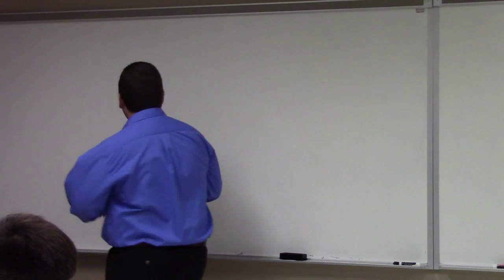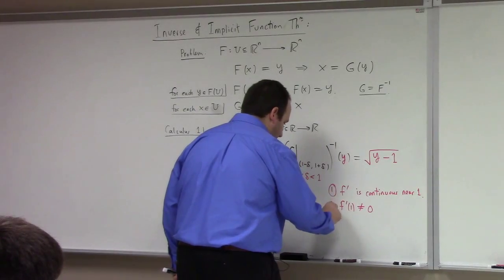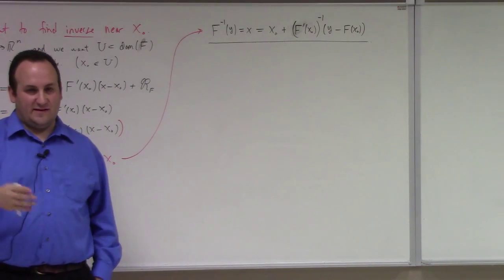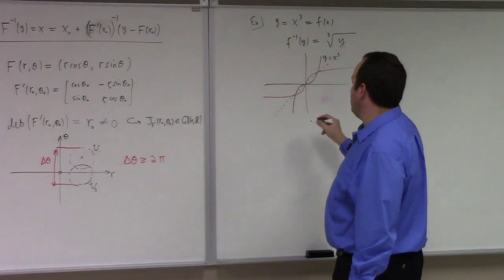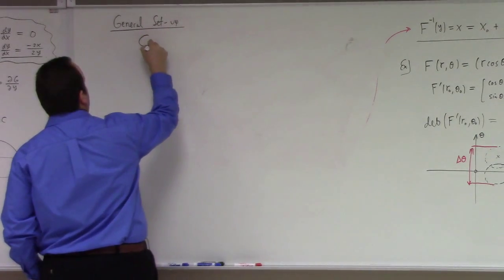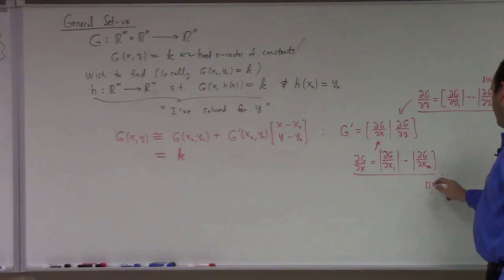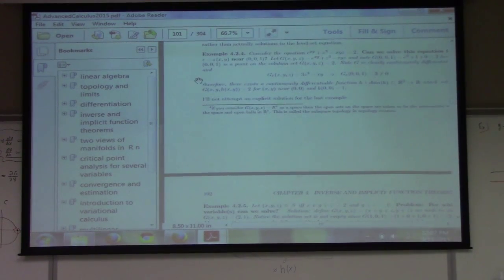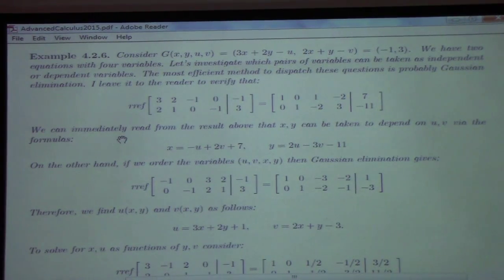Advanced Calculus: Lecture 6 part 1: inutition on inverse and implicit function theoremstutions 9 10